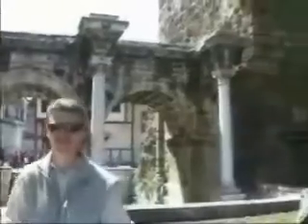Antalya Living - General Tour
To see all my blogs about my time Turkey go